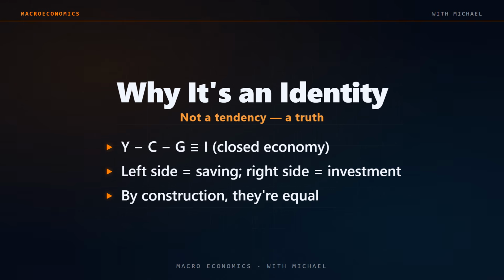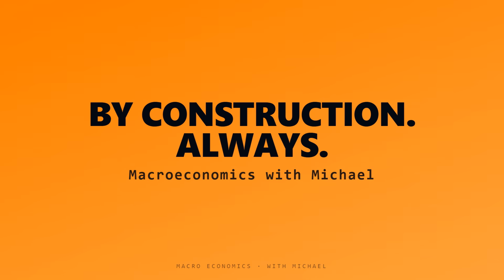Saving = Investment: The Identity Behind a National Economy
S = I is the most powerful identity in macroeconomics.

▪ Two lectures combined: the loanable-funds market mechanism, and the savings-investment identity from the national-accounting side.

🔎 saving, investment, identity, behind, national, economy, macroeconomics, economics lecture, university economics, exam preparation, economic policy